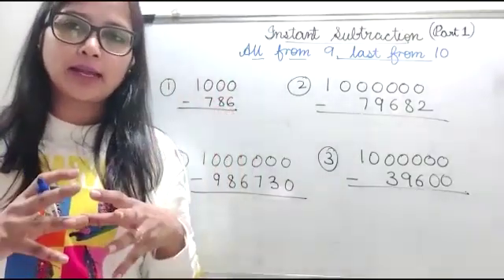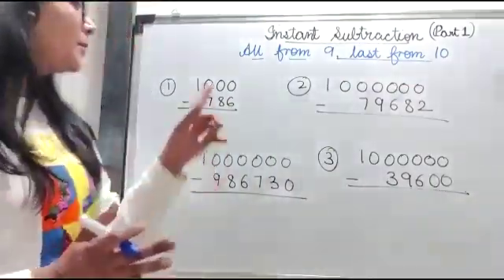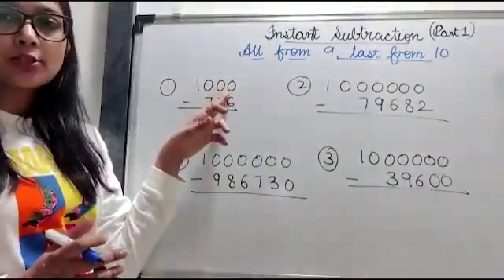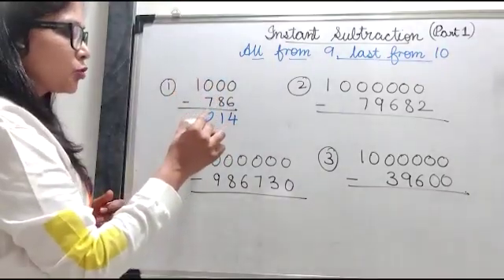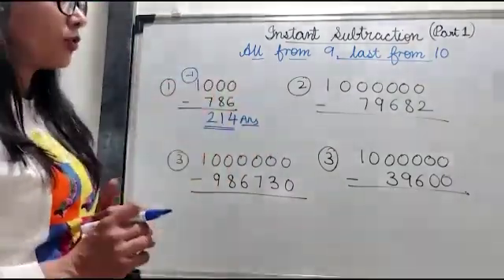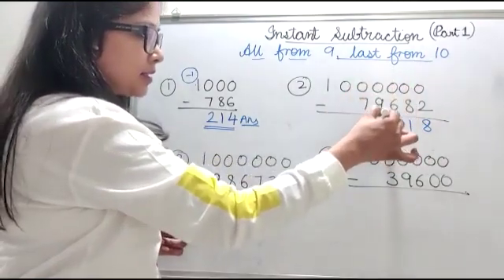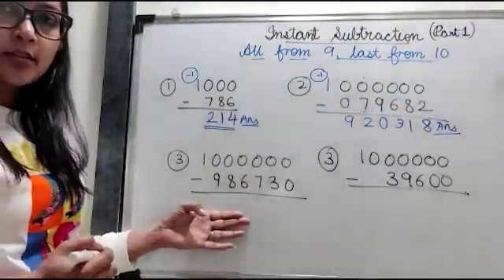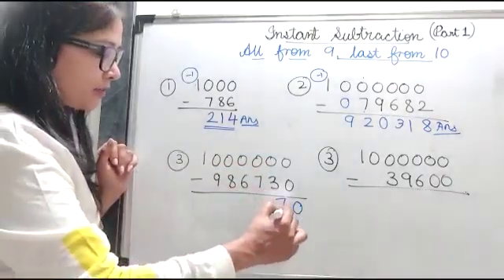VEDIC MATHS LECTURE 19 - INSTANT SUBTRACTION PART 1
SUTRA APPLIED IS NIKHILAM which means
. All from 9 last from 10
. Additionally we also apply predecessor number - 1

SUM            1000              SO 1- 1
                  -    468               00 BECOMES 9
                     0532              LAST 0 BECOMES 10